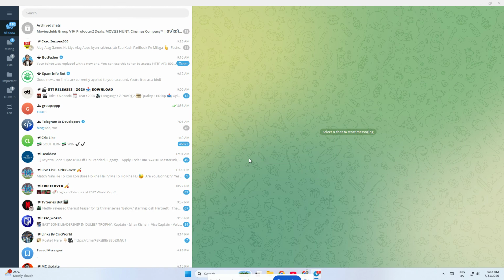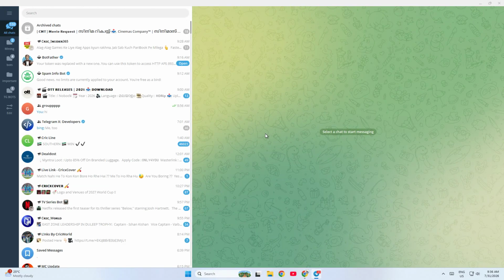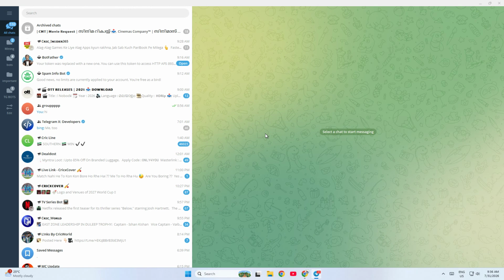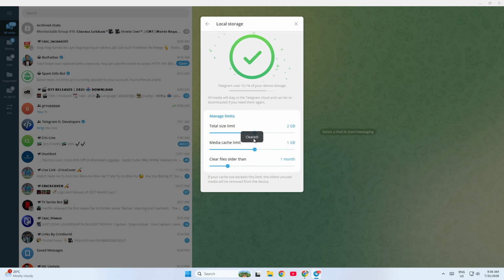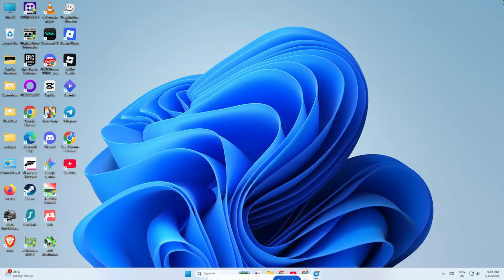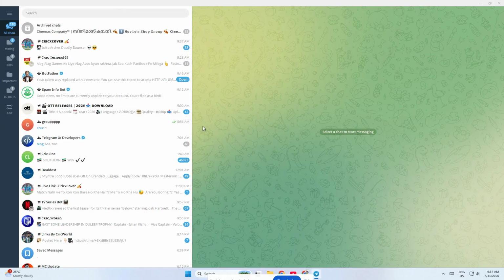Fix Telegram Error 4014 (Easy Step-By-Step Guide)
Learn how to fix Telegram error 4014 with a simple step-by-step troubleshooting guide for Desktop. This video covers re-logging in, clearing cache, checking proxy settings, and resetting your network stack to restore Telegram access.

🕚Timestamps:
0:00 Intro
0:14 Log Out And Re-Login
0:50 Clear App Cache
1:24 Check Proxy Settings
2:02 Reset Network Stack
2:39 Recap And Outro

✍️What You'll Learn In This Video:
• How To Fix Telegram Error 4014 On Desktop
• How To Log Out And Re-Login To Telegram
• How To Clear Telegram Desktop Cache
• How To Change Telegram Proxy Settings
• How To Switch To Default TCP In Telegram
• How To Flush DNS And Reset IP Configuration
• How To Troubleshoot Telegram Connection Errors
• How To Restore Telegram Desktop Access

💡Pro Tips:
• Restart Telegram after every major change so the new setting can fully apply.
• If you use a proxy, test with Default TCP first to rule out connection problems.
• Clearing cache is safe and often fixes corrupted local files without affecting your cloud chats.
• Run Command Prompt as administrator when resetting DNS and IP settings.
• If the issue continues, check your firewall, antivirus, or internet provider settings.